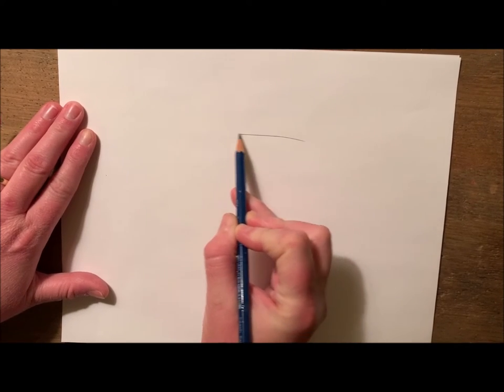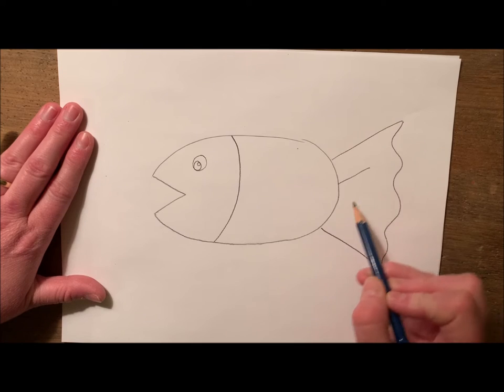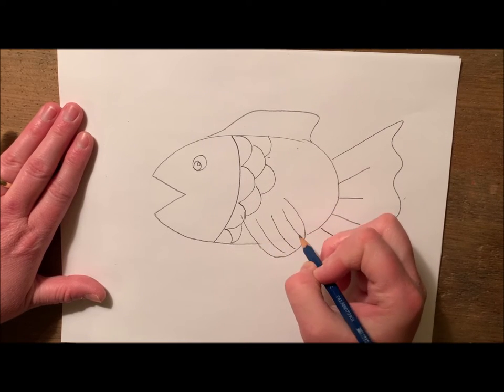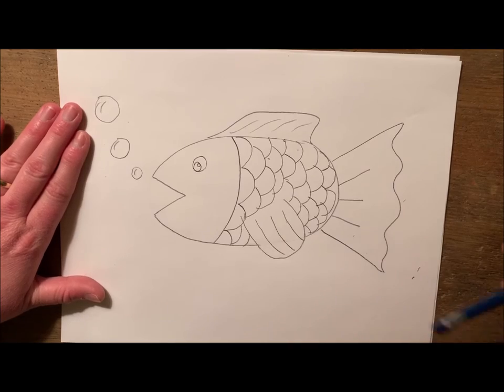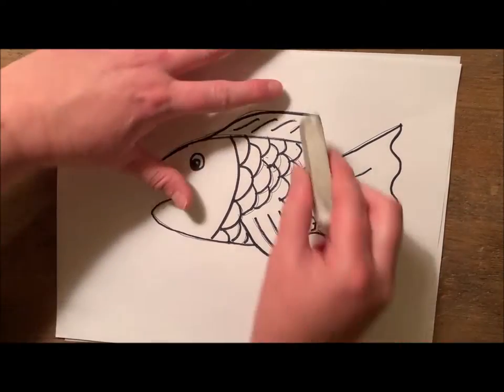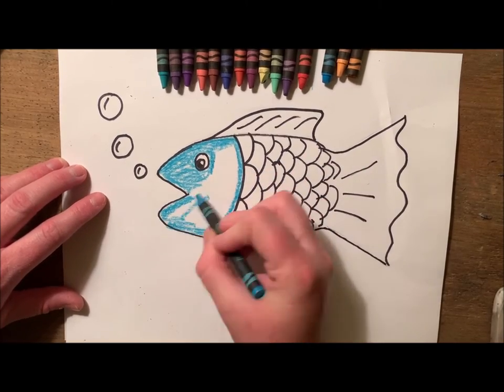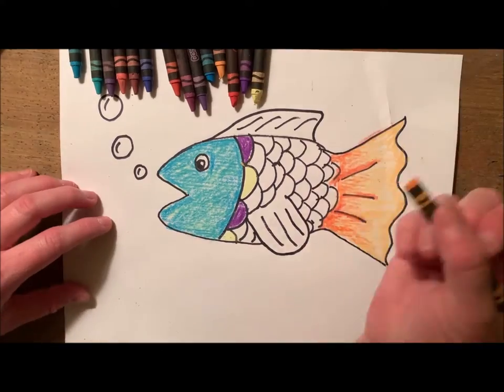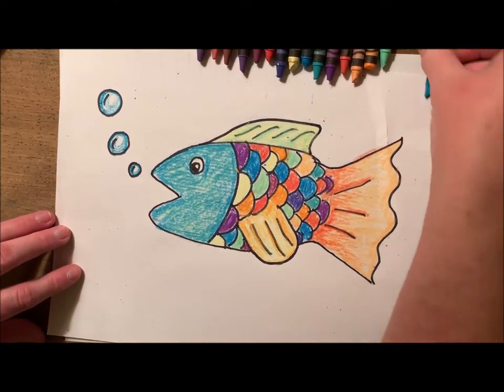How to draw a rainbow fish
This simple drawing goes step-by-step using basic shapes to draw a fish. I colored it in using rainbow colors as a tribute to Rainbow Fish, the book by Marcus Pfister.
(Note, this drawing is not an exact copy of Rainbow Fish)